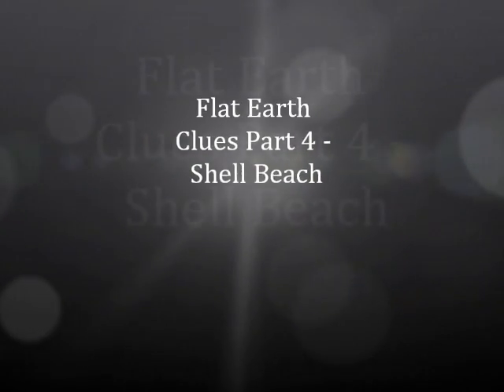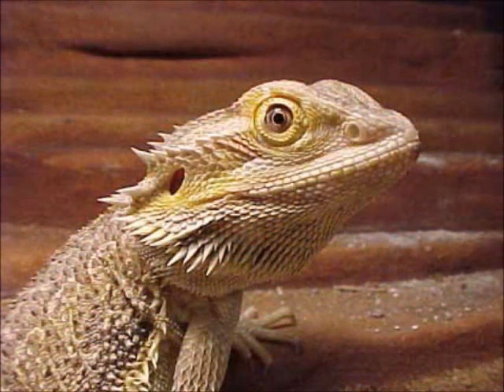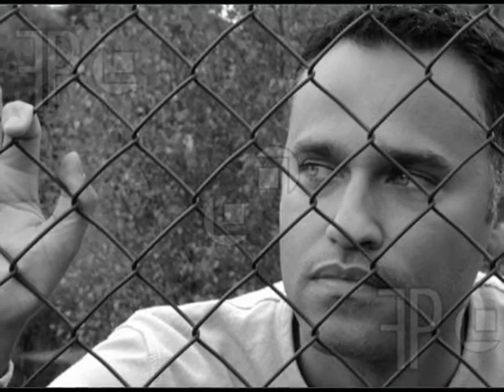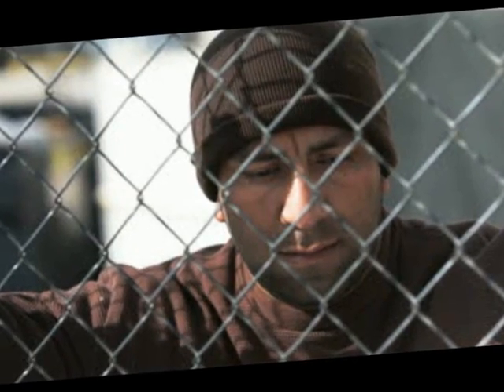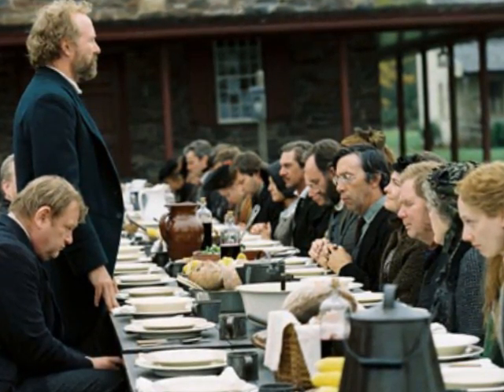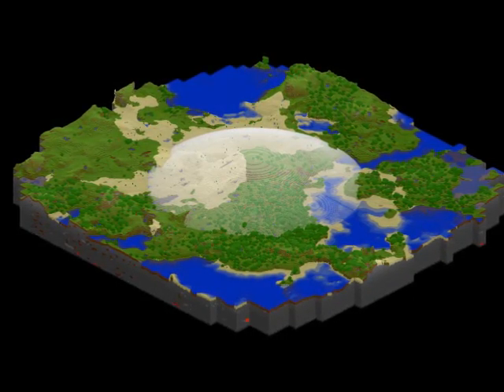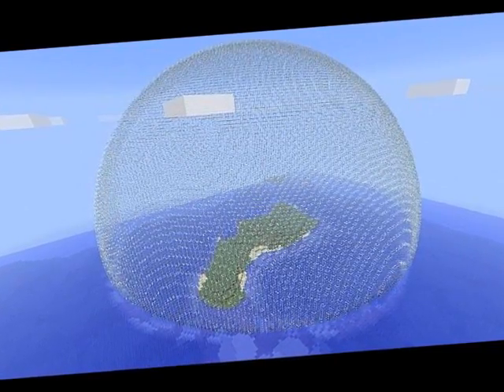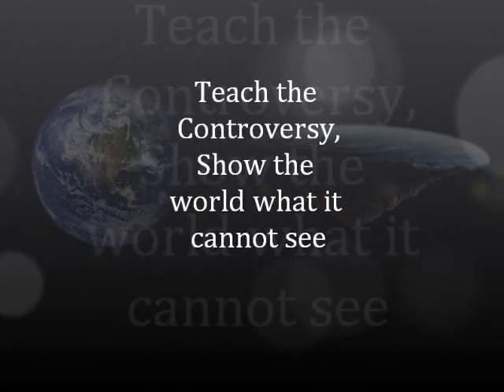FLAT EARTH Clues Part 4 - Shell Beach - Mark Sargent ✅